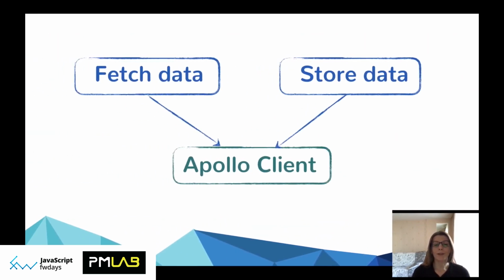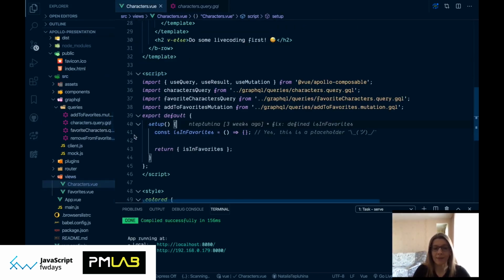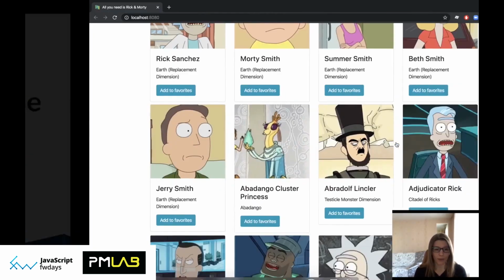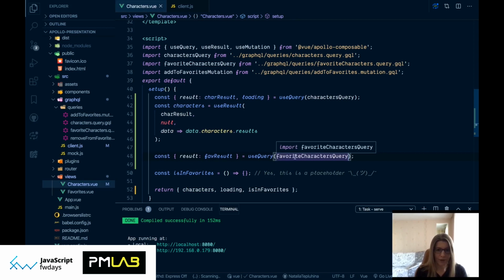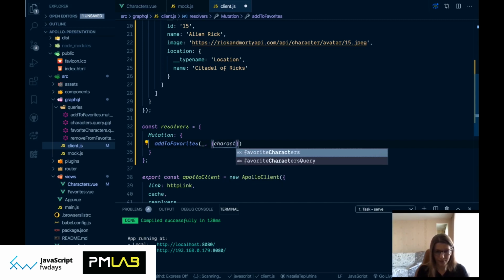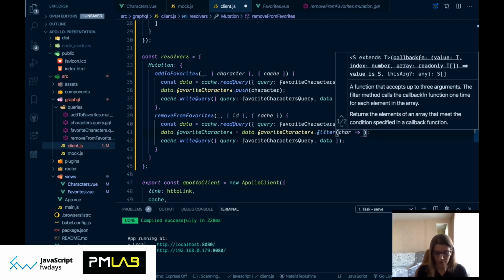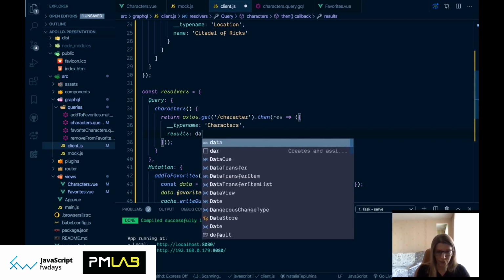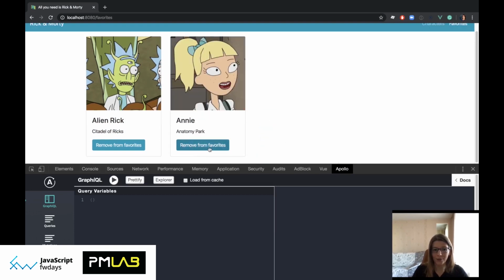All you need is l̶o̶v̶e Apollo Client [eng] / Natalia Tepluhina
This is a video from the JavaScript fwdays'20 online conference, that was held on March 21th, 2020.

Talk description:
While we usually mention Apollo Client only in connection with GraphQL, it can do a lot more things to your Vue application such as accessing REST endpoints, mocking API responses, and replacing Vuex in managing application state!
In this talk, I will cover these cases with livecoding a few examples.